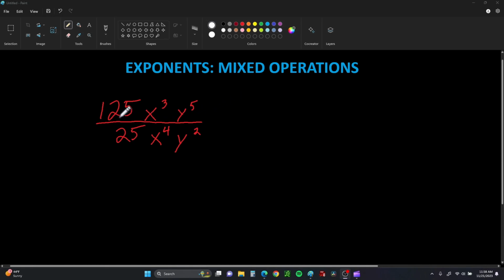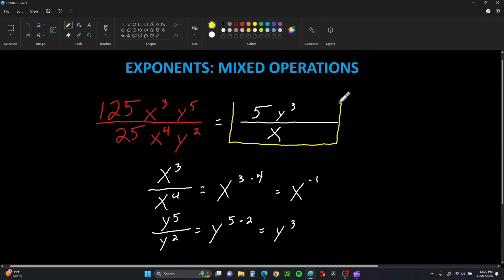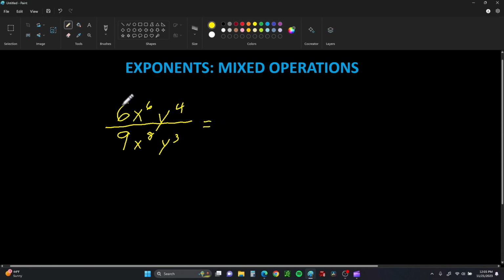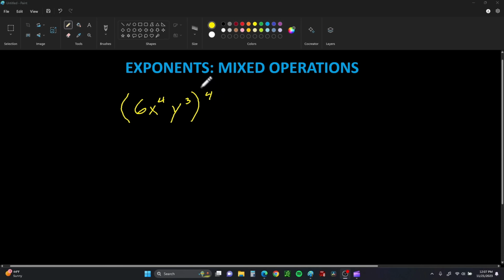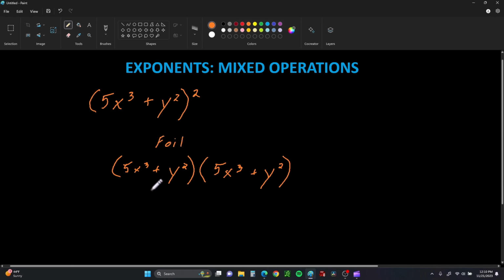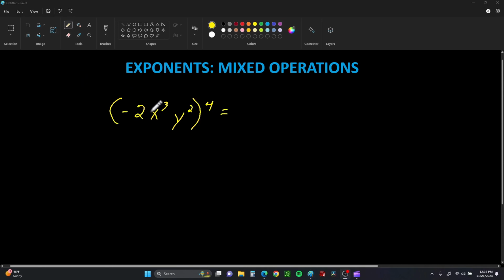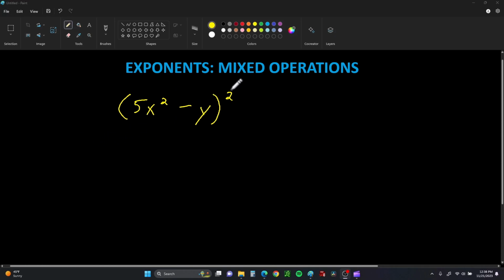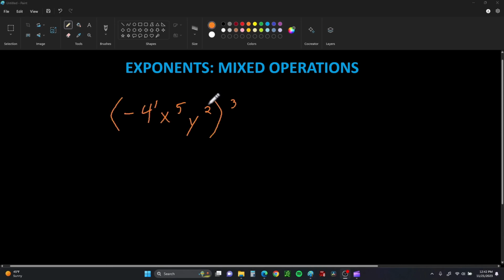Exponents mixed rules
This video uses mixed rules problems to let a student practice the skills of multiplying, dividing, and raising a power to a power. There are a number of practice problems and special rules are included.